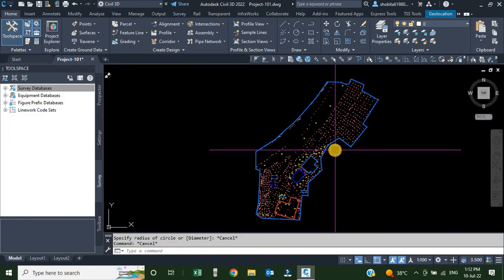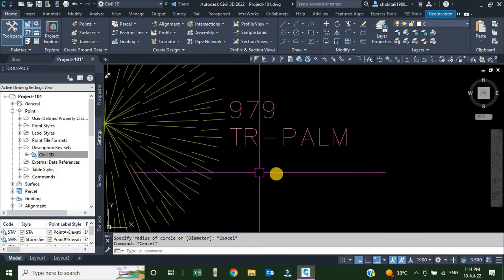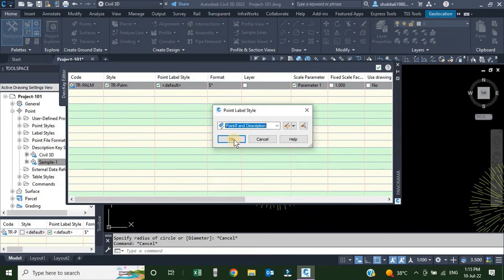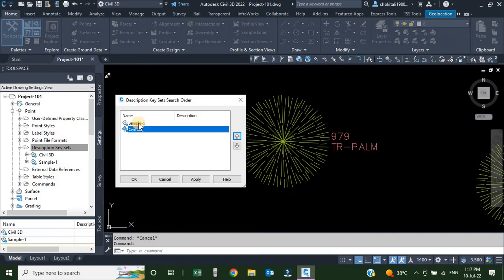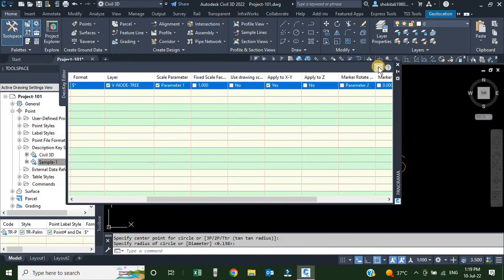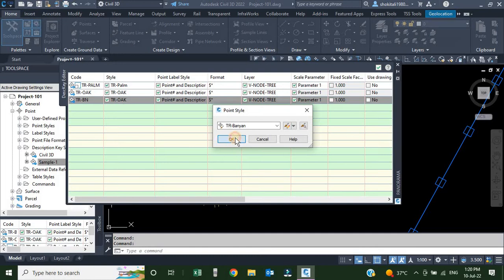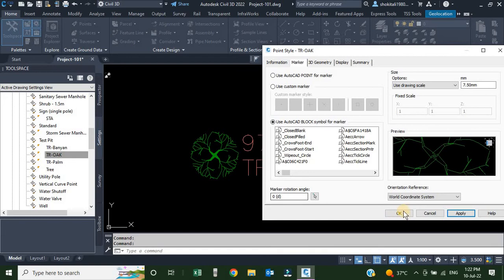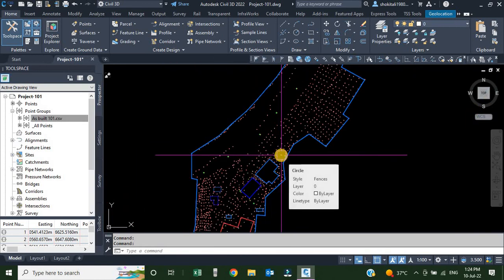Description keys in civil 3d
Create new description keys in civil 3d
Apply scale parameters to points
scale points using parameters
apply description keys

Part-1 Create survey database in civil 3D

Part-2 Import survey data into civil 3D

Part-3 Line work code sets in civil 3D

Part-4  Create and edit Figure prefix data in civil 3D